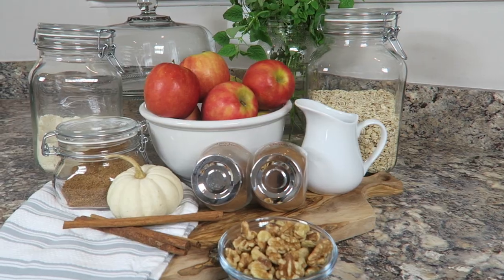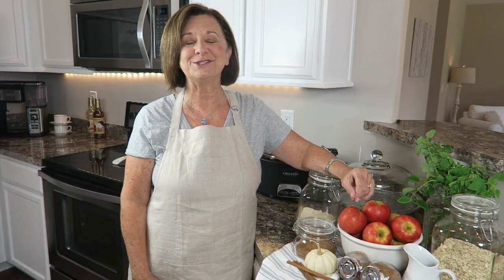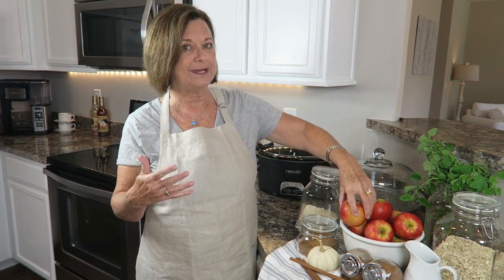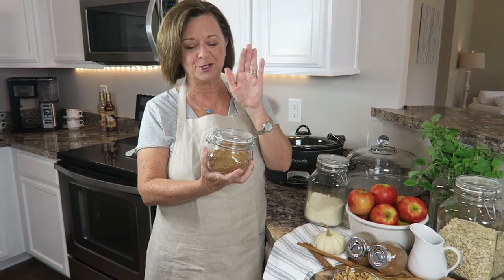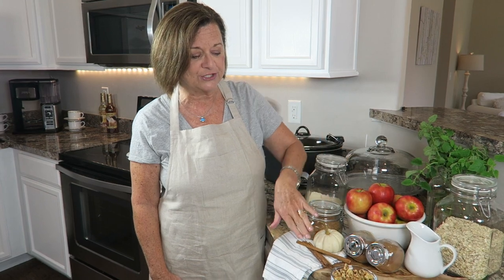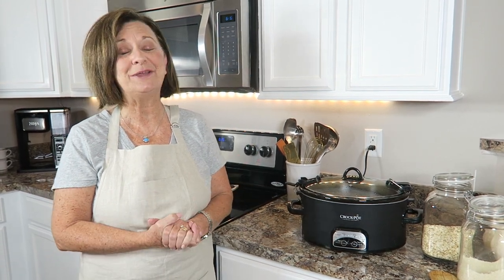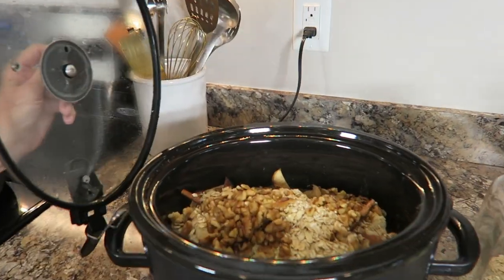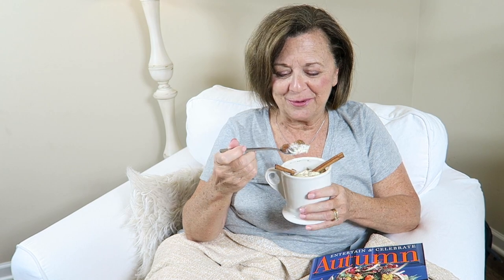DELICIOUS WHOLESOME APPLE CRISP | CROCKPOT RECIPE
In today's video we're showing you how to make the famous apple crisp, but with wholesome ingredients! Cooking it in the Crockpot makes it easy to throw everything in and not have to worry about it until you're ready to eat it after supper. It also makes the house smell amazing throughout the day! We hope you will try this recipe and that you enjoy it.